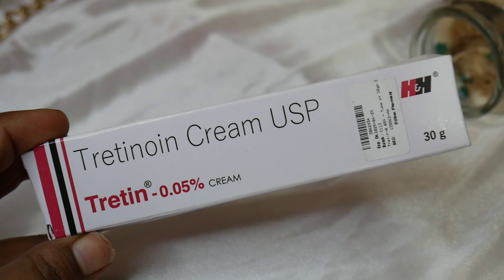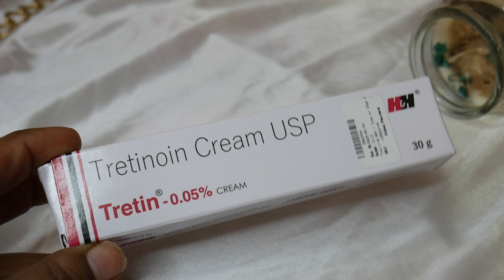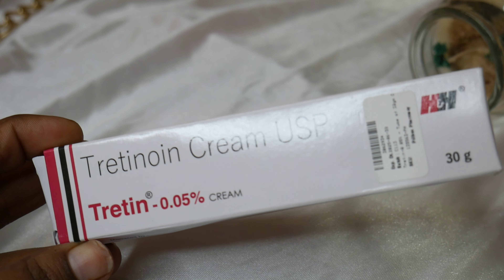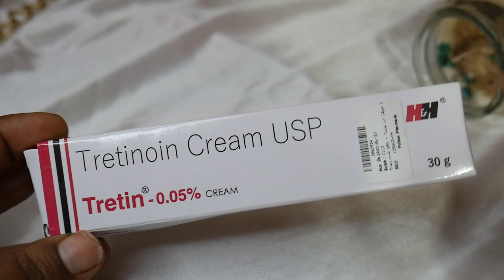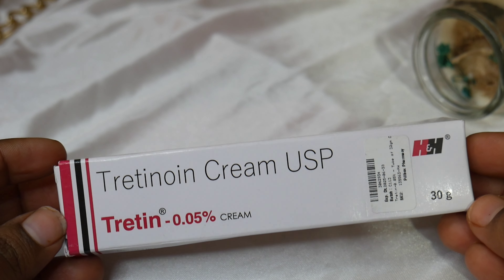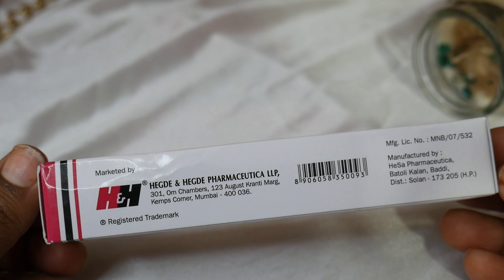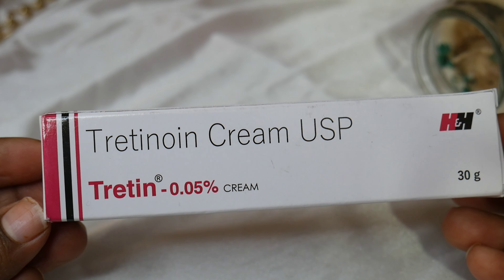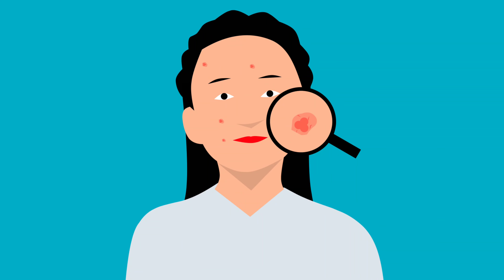Tretinoin Cream | फायदे और नुकसान |How To Use Tretinoin Cream | लगाने का सही तरीका | Shruti Mishra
Tretinoin 0.05% Topical Cream - Uses, Side Effects, and More

This medication is used to treat acne. It may decrease the number and severity of acne pimples and promote quick healing of pimples that do develop. Tretinoin belongs to a class of medications called retinoids. It works by affecting the growth of skin cells.

How to use Tretinoin Topical Cream

Read the Patient Information Leaflet if available from your pharmacist before you start using this medication and each time you get a refill. If you have any questions, ask your doctor or pharmacist

Wash your hands before applying this medication. Gently clean the affected skin with a mild or soapless cleanser and pat dry. Use your fingertips to apply a small amount of medication (about the size of a pea) in a thin layer as directed by your doctor, usually once daily at bedtime. A gauze pad or cotton swab can be used to apply the liquid. For some preparations, you should wait 20-30 minutes after cleaning your face before applying this medication. Consult the label directions, the Patient Information Leaflet, or your pharmacist if you have any question

During the first few weeks of using tretinoin, your acne might appear worse because the medication is working on pimples forming inside the skin. It may take up to 8-12 weeks to notice results from this medication.

Use it regularly in order to get the most benefit from it. To help you remember, use it at the same time each day. Do not use a larger amount or use it more often than recommended. Your skin will not improve any faster, and it will increase the risk of developing redness, peeling and pain.

This medication is available in different strengths and forms (such as gel, cream, solution). The best type of medication for you to use will depend on the condition of your skin and your response to therapy. Tell your doctor if your condition lasts or gets worse.

Side Effects

Warmth or stinging may occur right after applying the medication. Skin redness, dryness, itching, scaling, mild burning, or worsening of acne may occur during the first 2 to 4 weeks of using the medication. These effects usually decrease with continued use. A daytime moisturizer may be helpful for very dry skin (see Notes). If any of these effects last or get worse, tell your doctor or pharmacist promptly.

Remember that this medication has been prescribed because your doctor has judged that the benefit to you is greater than the risk of side effects. Many people using this medication do not have serious side effects.

Tell your doctor right away if you have any serious side effects, including: blistering/crusting of the skin, severe burning/swelling of the skin, skin discoloration.

This is not a complete list of possible side effects. If you notice other effects not listed above, contact your doctor or pharmacist.

Before using tretinoin, tell your doctor or pharmacist if you are allergic to it; or to vitamin A-related drugs ; or if you have any other allergies. This product may contain inactive ingredients (such as fish proteins), which can cause allergic reactions or other problems.

If you have recently used products containing sulfur, resorcinol or salicylic acid, use tretinoin with caution. Wait until the effects of such products on the skin have decreased before using tretinoin.

During pregnancy, this medication should be used only when clearly needed. It may harm an unborn baby. Discuss the risks and benefits with your doctor.

It is unknown if this drug passes into breast milk. Consult your doctor before breast-feeding.

Avoid using other skin products that are harsh, irritating, or drying on the treated area. These products include hair perming solutions, alcohol/lime/menthol-containing products (such as astringents, toners, shaving lotion), medicated or abrasive soaps or cleansers, soaps and cosmetics with a strong drying effect (such as alpha hydroxy acids, glycolic acid), and products containing sulfur, resorcinol, or salicylic

Only recommendations based on my personal experience all the content publish on this channel is my own creative work and is protected under copyright law.

Shruti Mishra
Xoxo

Shruti Mishra
ShrutiMishra